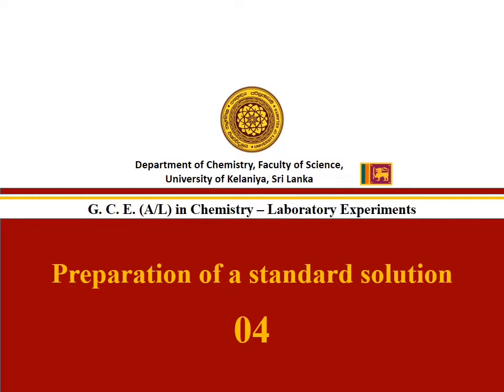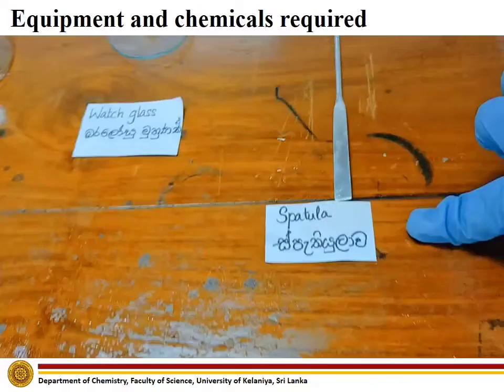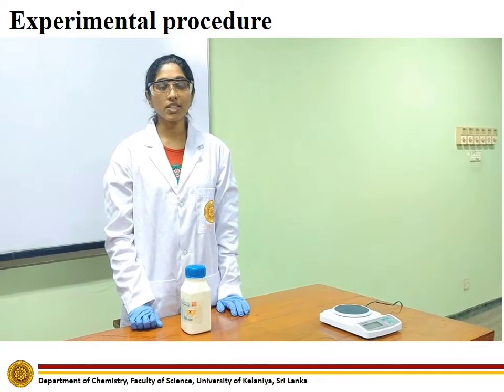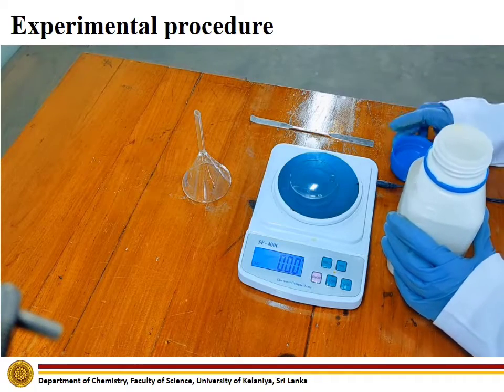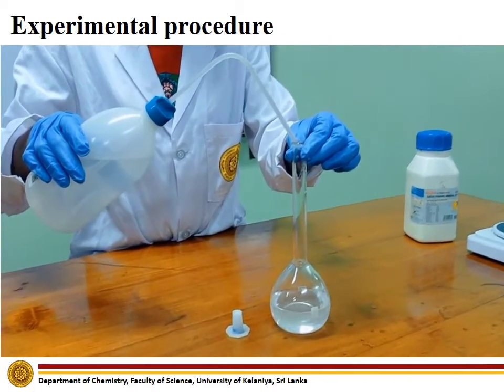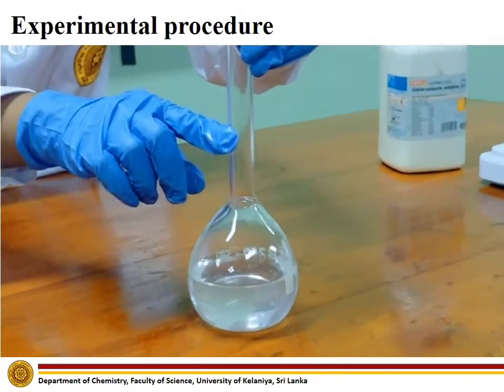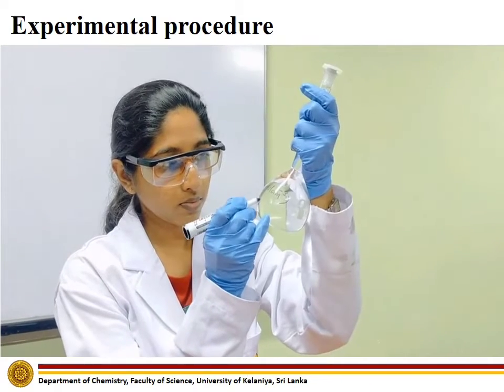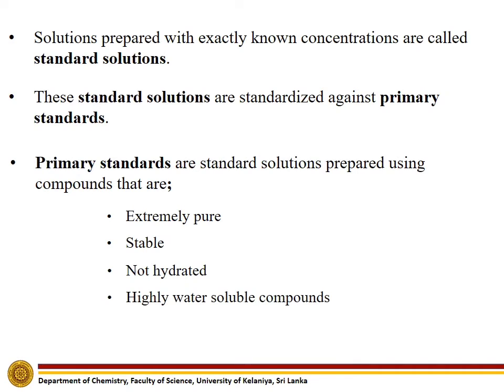Preparation of standard solutions | No.4